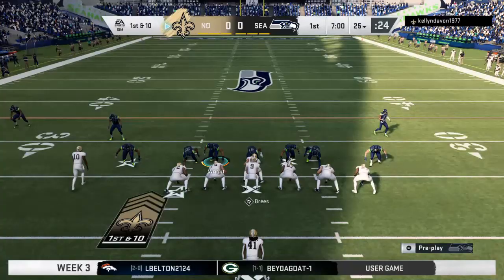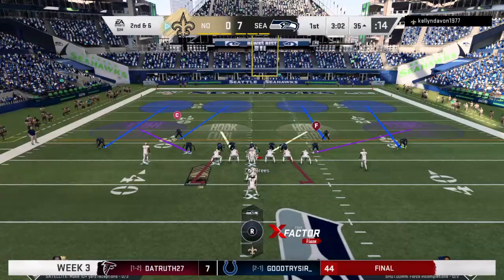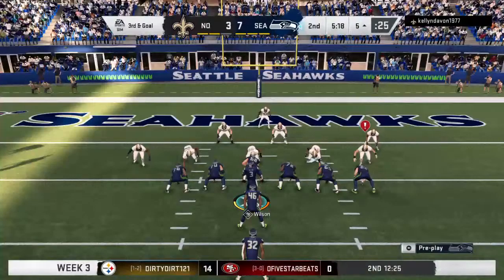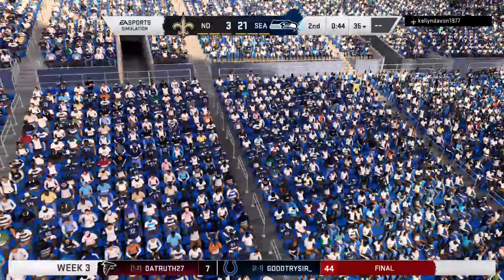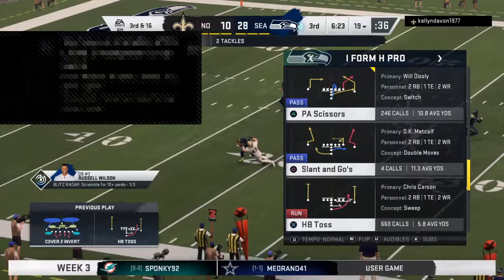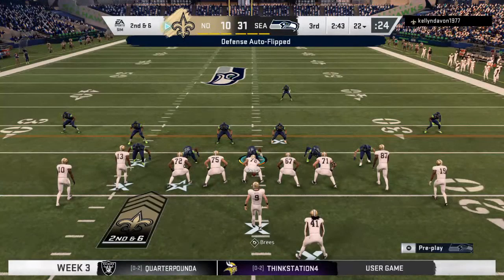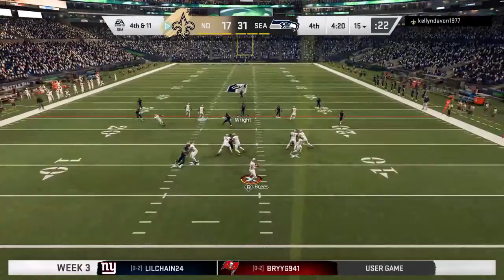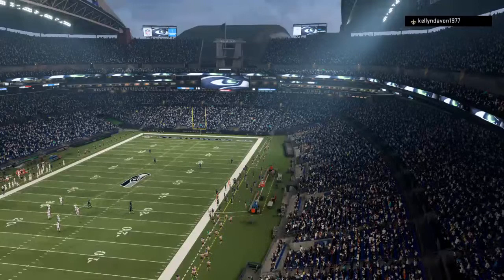nflhawks's Live PS4 Broadcast